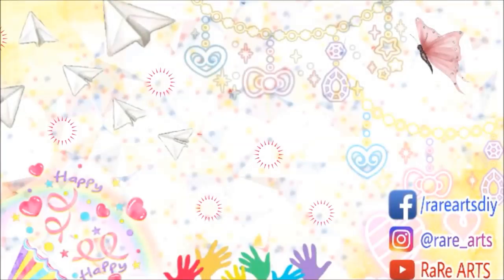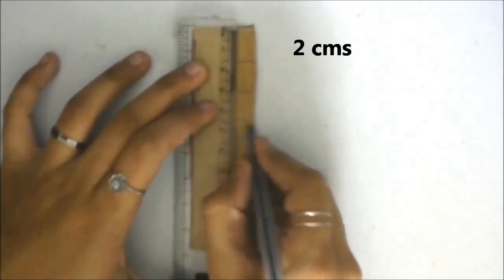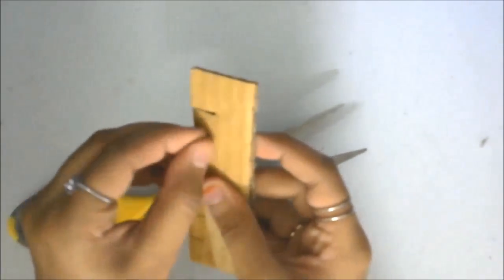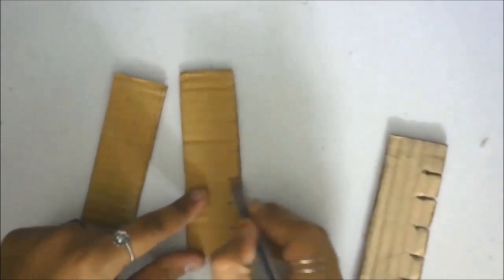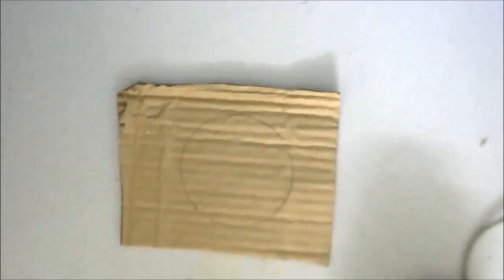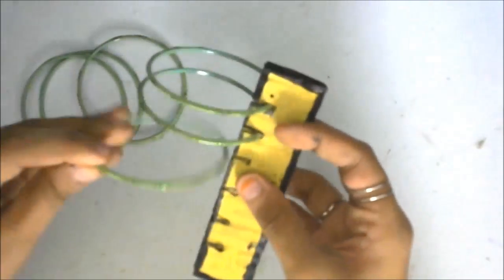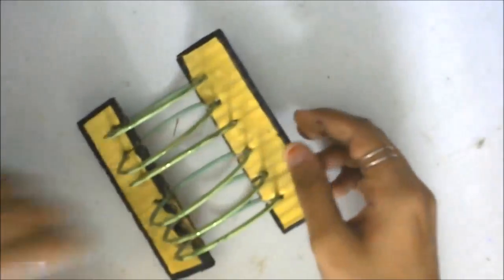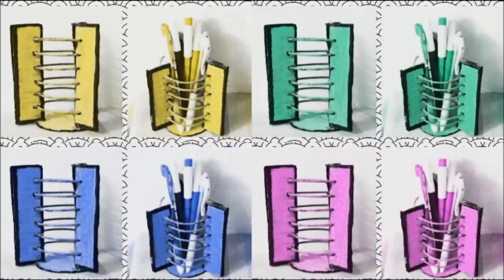How to make a Easy Pen/Pencil Holder from Bangles || DIY Pen Stand from waste materials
♥ Hola guys !!!
This week we present you a video on Easy stationery holder /pen stand from cardboard and old bangles. This is an awesome and easy tutorial to recycle waste materials.

♥ Give a big thumbs up if you love this video :D